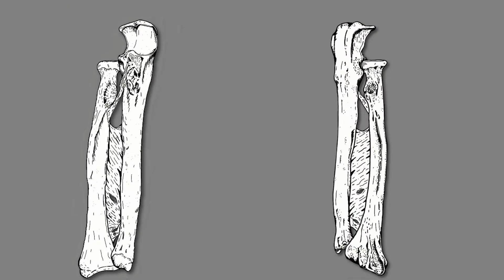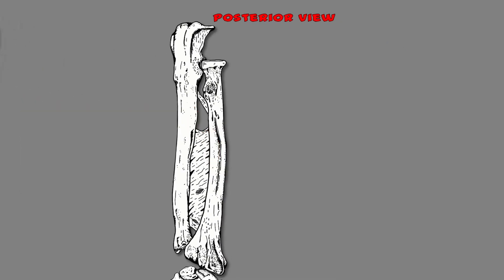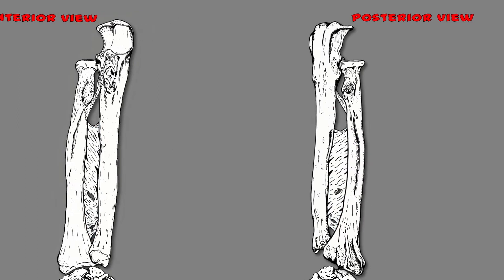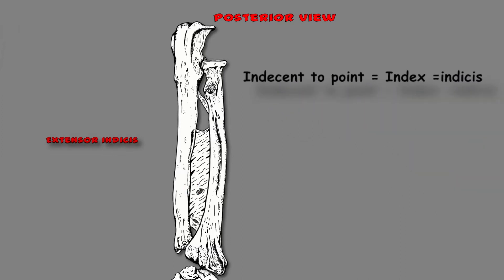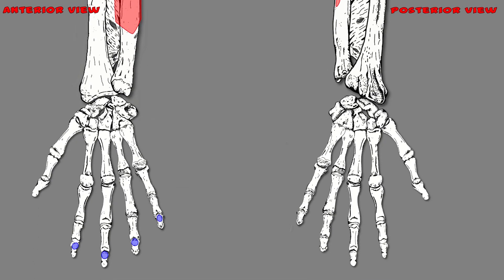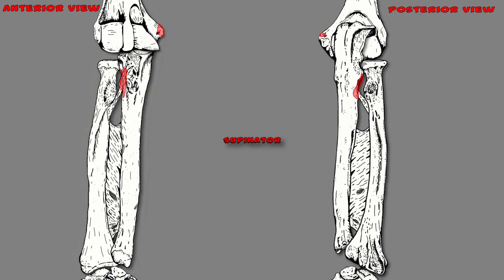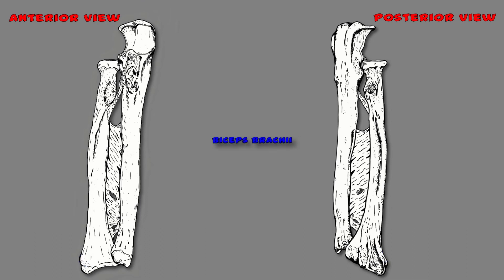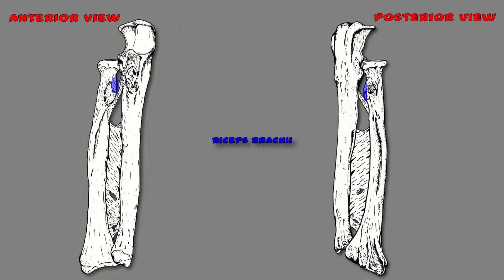The Origins and Insertions myology of The Radius Bone and Ulna Bone || By: Kinesiology Kris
This is the Muscle origins and insertion video of the Radius and Ulna video. It goes over the muscle attachment sites on the Radius bone and Ulna bone and some of their functions. It also goes over a view of the insertions on the Humerus and hand bones. The Myology of the radius and ulna bone is important to understanding how we move our arms in everyday life.

• Head
• Proximal Radioulnar Joint
• Neck
• Radial Tuberosity
• Styloid Process of Radius
• Ulnar Notch
• Distal Radioulnar Joint
• Olecranon Process
• Coronoid Process
• Trochlear Notch
• Radial Notch
• Head of Ulna
• Styloid Process of Ulna